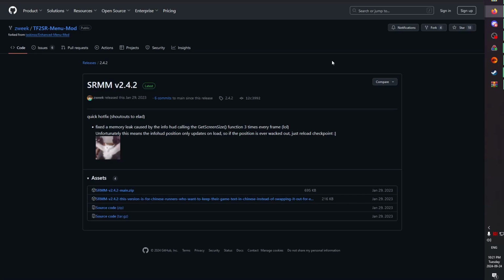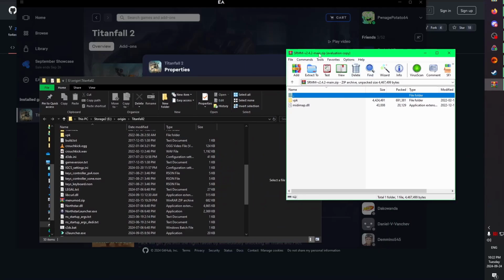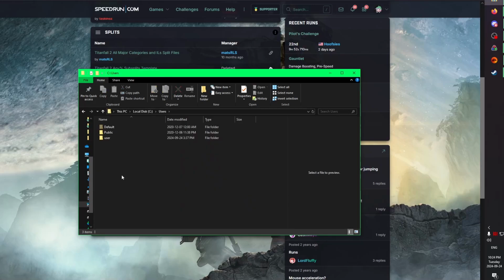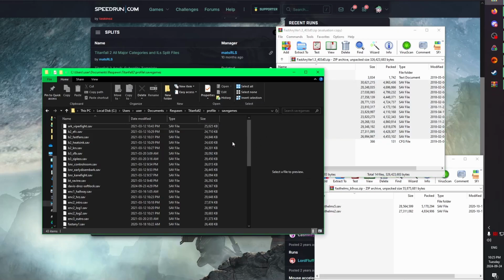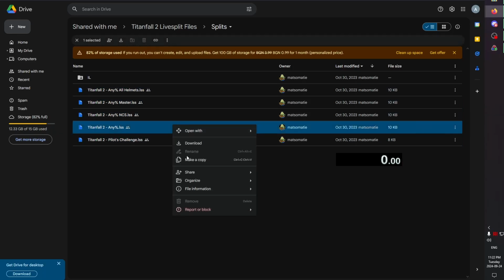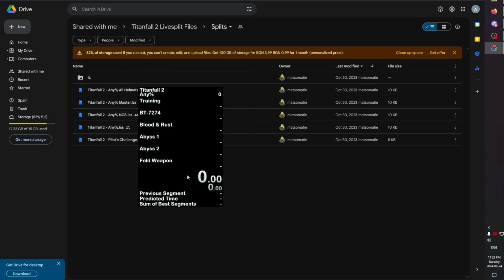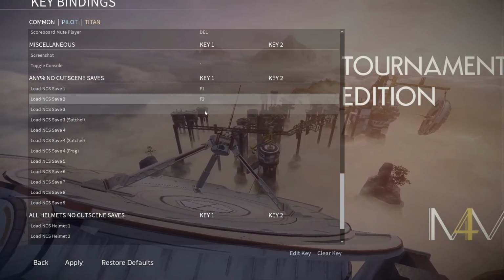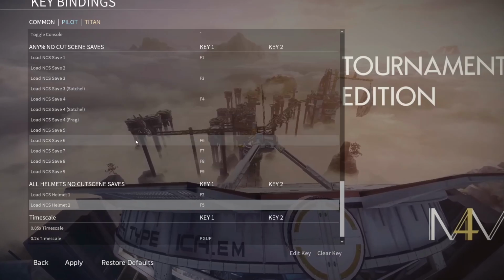The Kickstart: Setting up Speedrunning Tools & Livesplit for Titanfall 2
TIMESTAMPS:
0:19 Speedrun Menu Mod
1:57 No Cutscenes Saves
3:36 Livesplit
5:08 In-game Setup